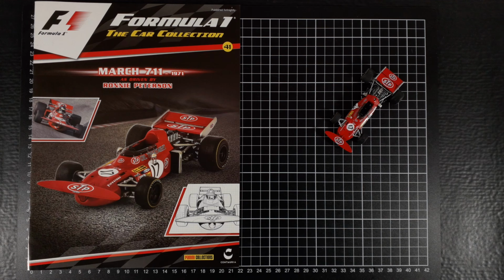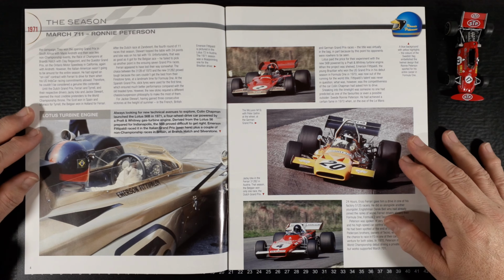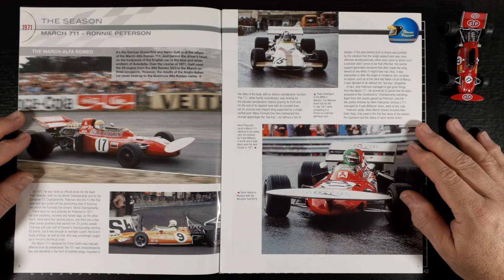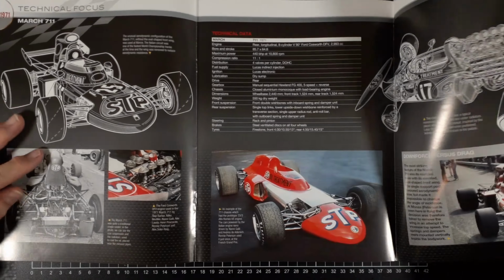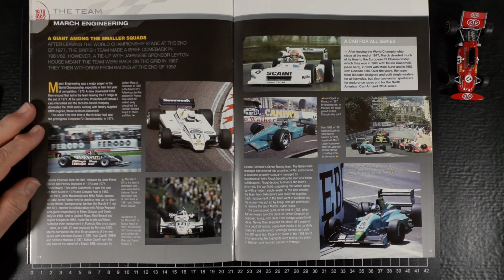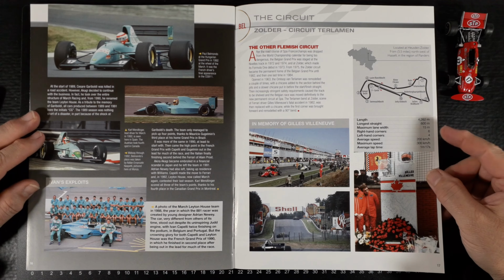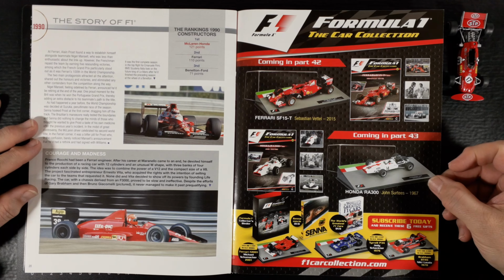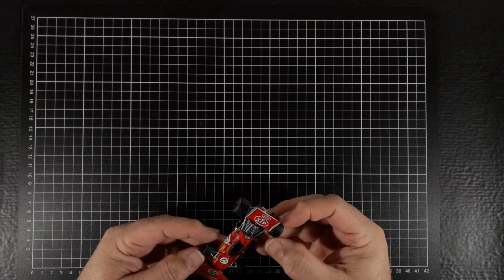1:43 Formula 1 The Car Collection Magazine #41 - March 711 Ronnie Peterson 1971 - Panini Collections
Welcome to my F1 The Car Collection series. I will be opening and having a quick review of the magazine and the diecast vehicle from each issue.

Todays issue is Magazine number #41 - March 711 - Ronnie Peterson (1971). Hope you enjoy

Panini Collections